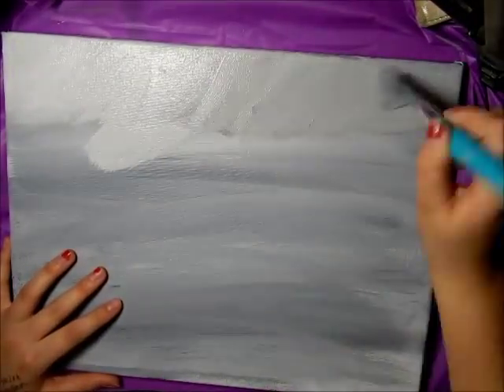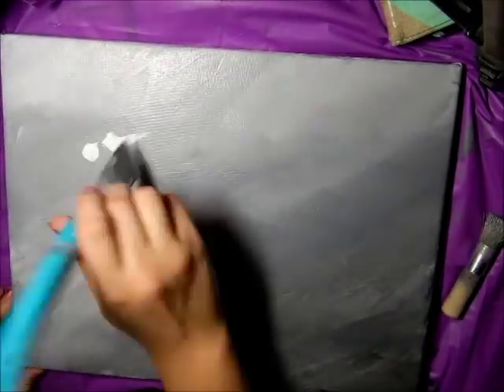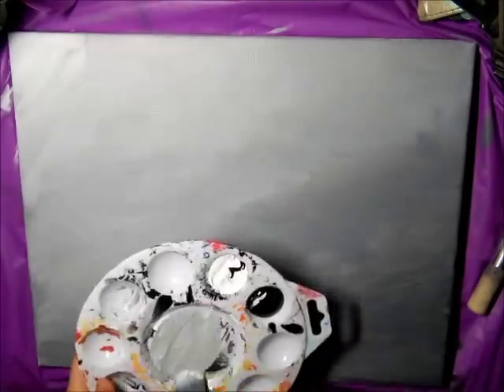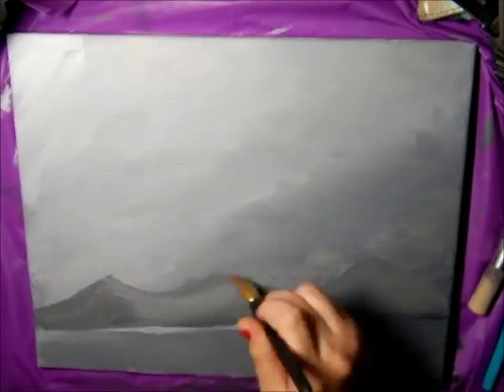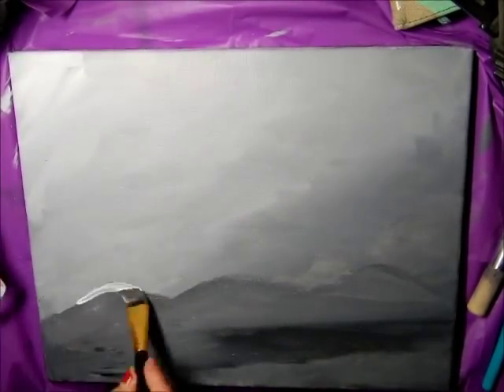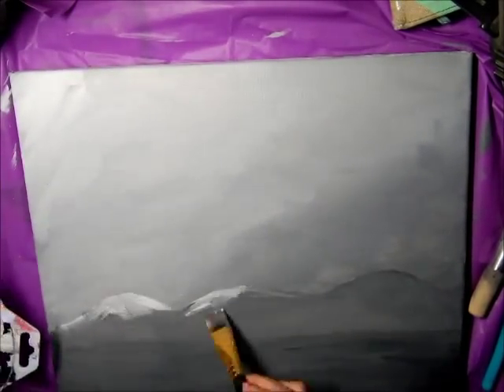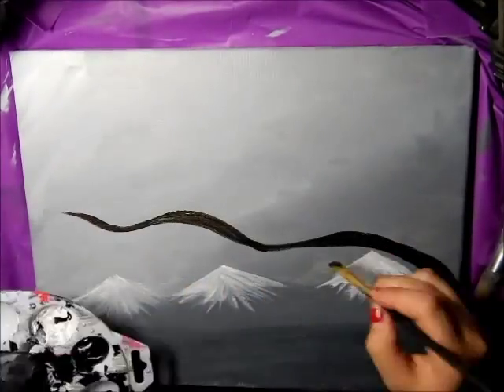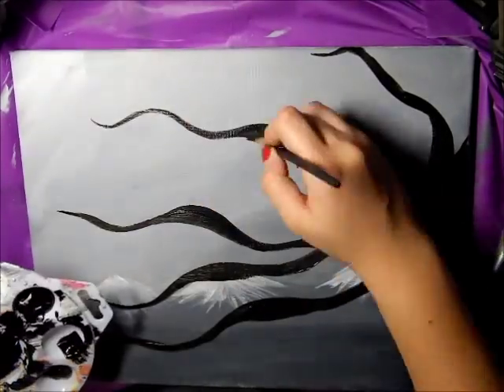Cherry blossom acrylic painting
Supplies used
Canvas-artist loft 11x14
Folk art satin acrylic paint, red, black,white and raw umber
brushes-fiibet 1ch flat brush,1/2 inch angle brush